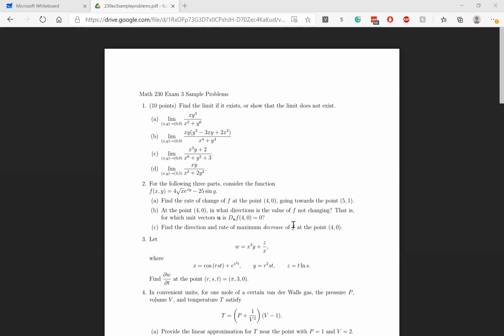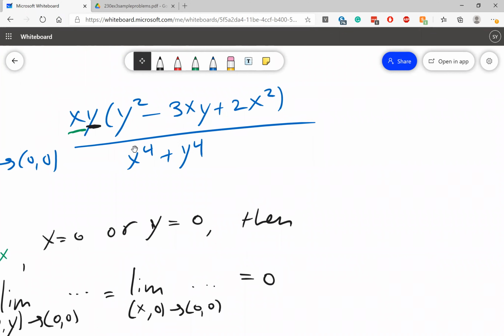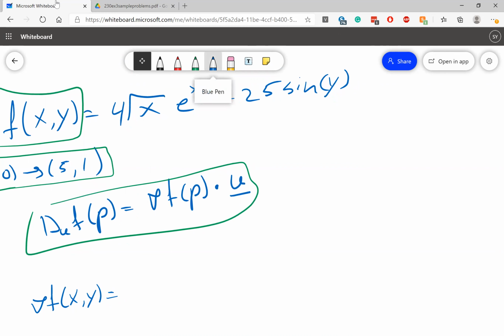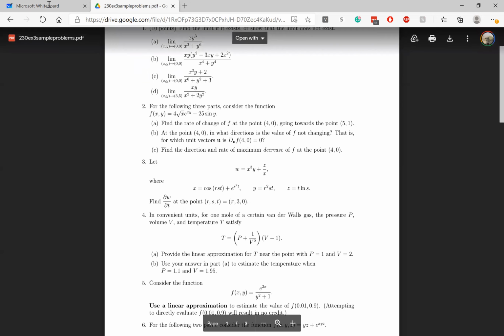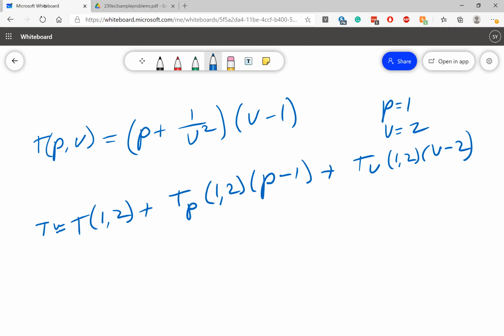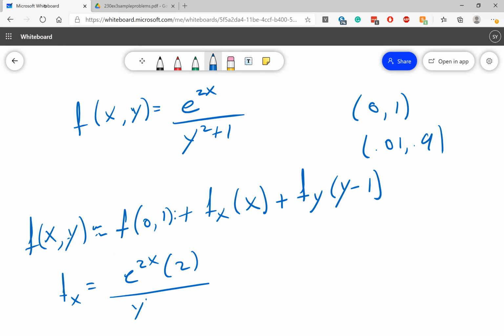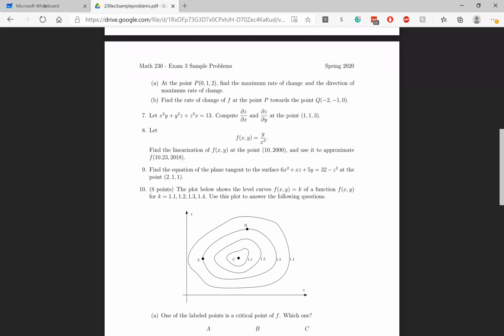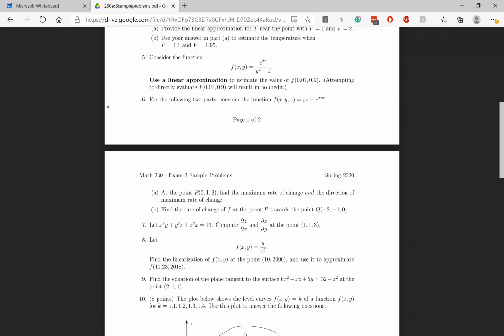MultiCalc 003 and 004 Exam 3 Review